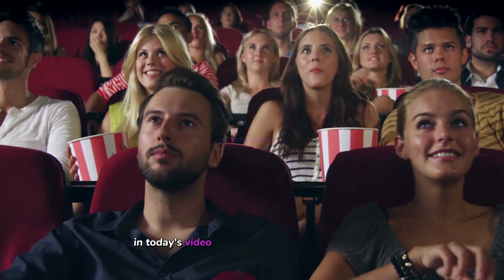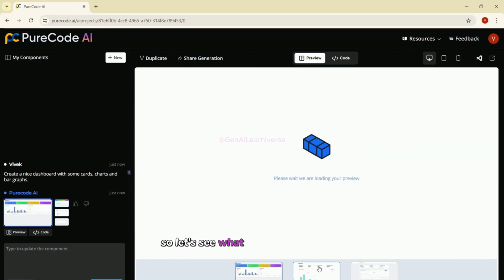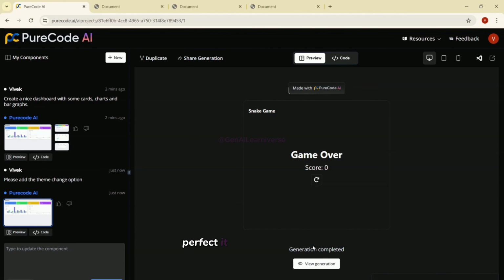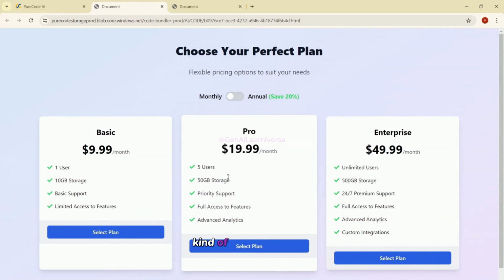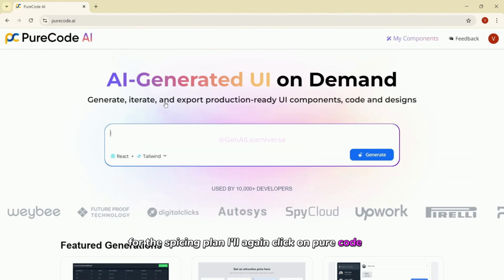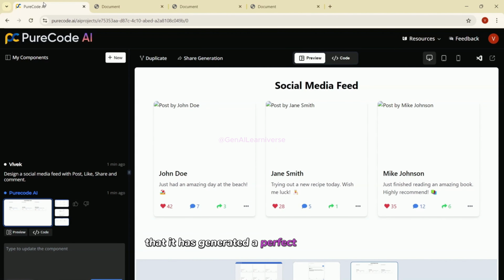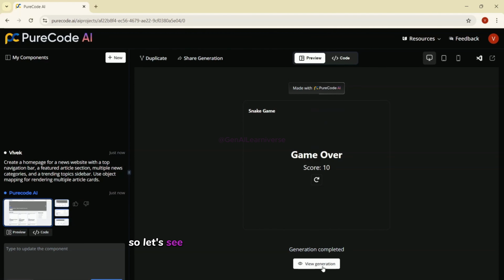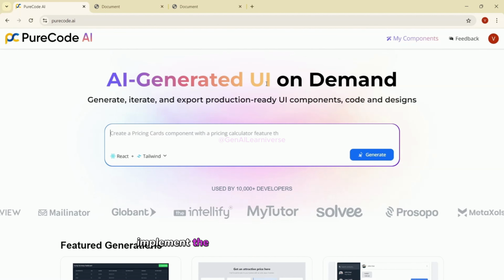The Future of Web Design: Build Complex UIs with Simple Prompts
Discover the power of AI in web design with purecode.ai! In this video, we explore how to create stunning, complex UI designs without writing a single line of code. Perfect for both seasoned developers and complete beginners, purecode.ai is revolutionizing the way we approach web design.
🔥 What you'll learn:
• How to create a professional dashboard
• Designing an effective pricing page
• Building a dynamic social media feed
Whether you're a business owner, a developer looking to speed up your workflow, or someone with great ideas but no coding skills, this video is for you. Join us and learn how to bring your web design ideas to life in minutes!
No coding required web design
Build websites with AI
Purecode.ai tutorial
Easy website creation
AI for web development
Create UI pages without coding
Web development for beginners
Fast web design tool
Non-coder web design platform
AI-driven web page builder
Purecode AI demo
Automated website creation
Web design made easy
User-friendly web design tools
Beginner’s guide to Purecode.ai